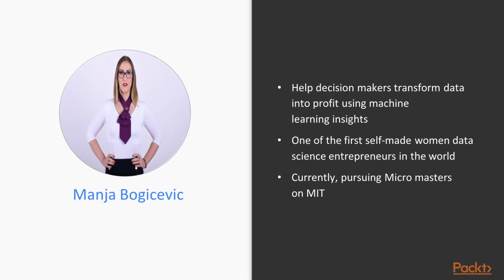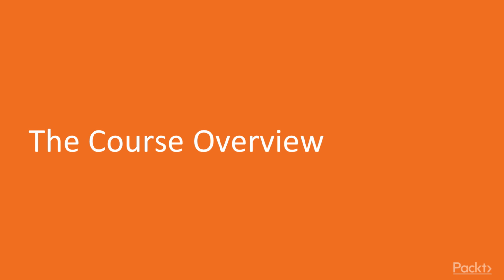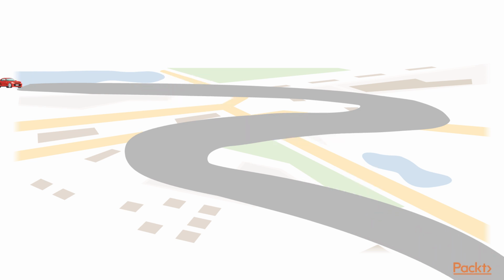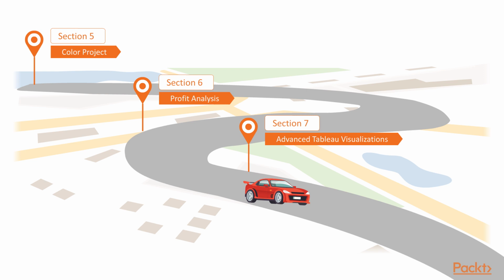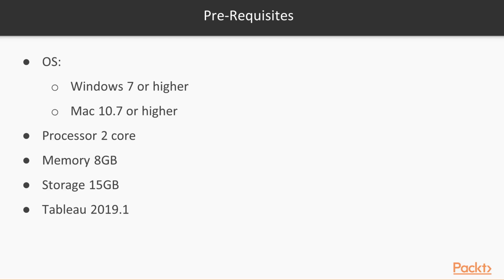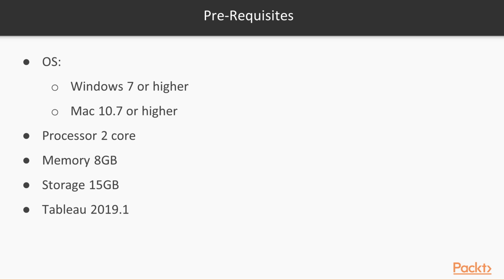Tableau 2019.1 for Data Scientists: The Course Overview | packtpub.com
This video tutorial has been taken from Tableau 2019.1 for Data Scientists. You can learn more and buy the full video course